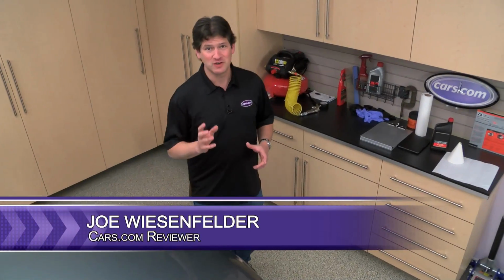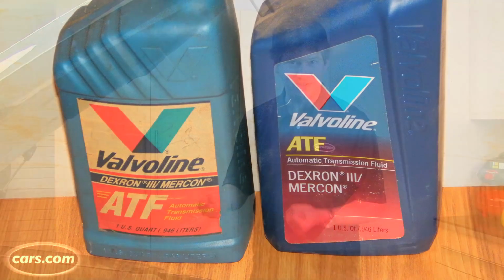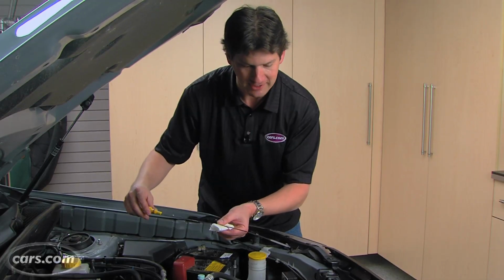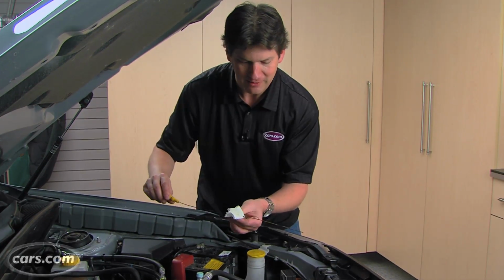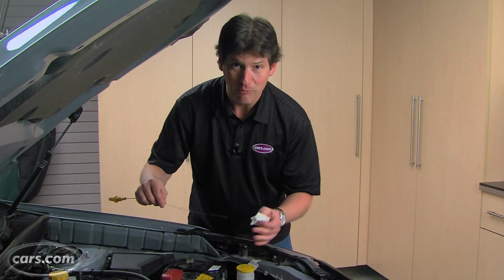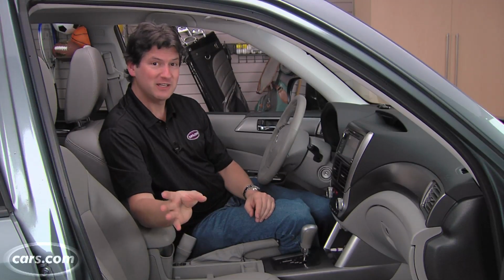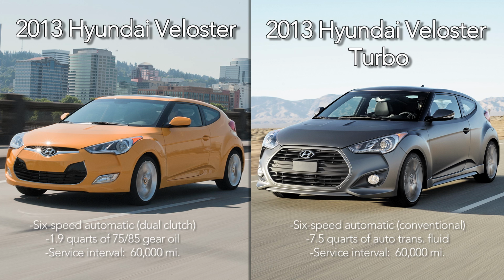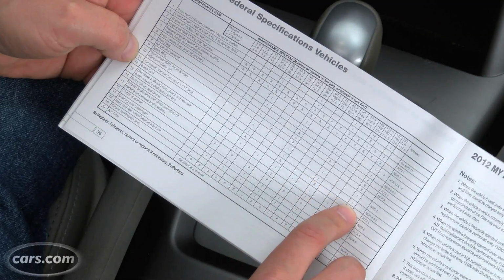Transmission Fluid 101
Cars.com's Joe Wiesenfelder explains why your transmission fluid is crucial, and what you can look (and smell) for when determining whether it's time for a change.